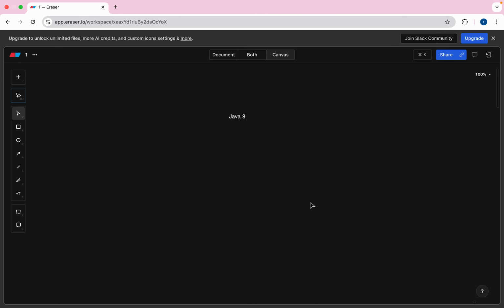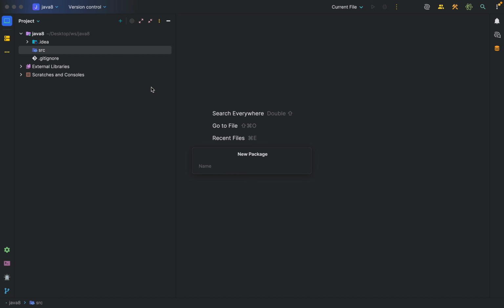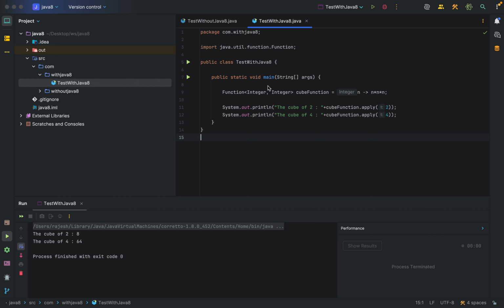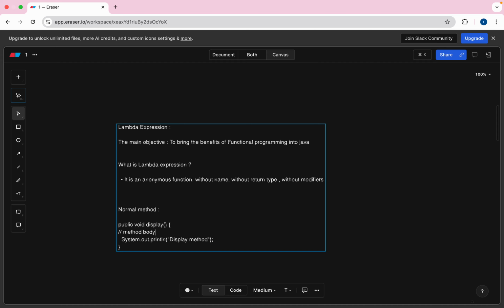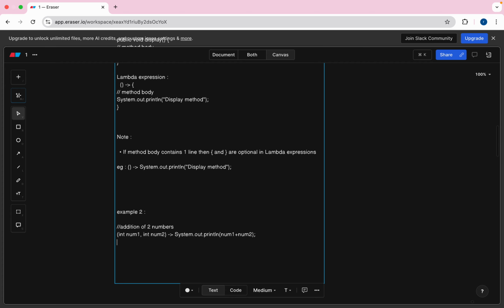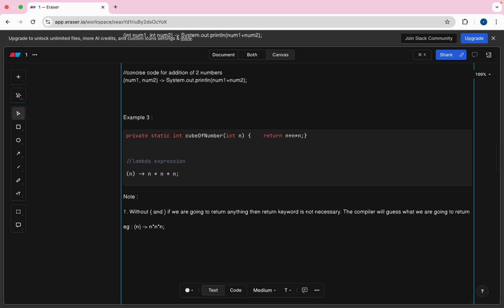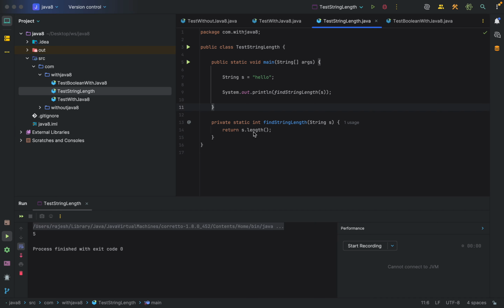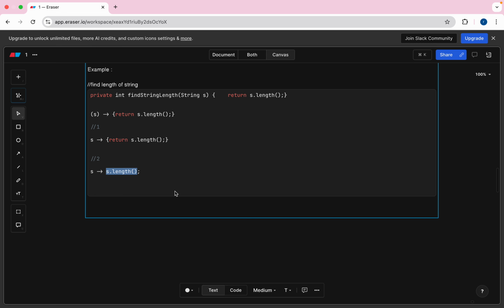What is Lambda Expression in Java 8? | Understand Functional Programming Easily with Example (2025)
In this video, you’ll learn what a Lambda Expression is in Java 8 and how it makes your Java code more concise, clean, and functional.

We’ll cover everything step-by-step — from understanding the concept of Lambda Expressions to seeing a real working example in code.

🔹 Topics Covered:
- What is a Lambda Expression in Java 8?
- Syntax and Structure of a Lambda
- Without Lambda vs With Lambda Example
- Benefits of using Lambda Expressions

By the end of this video, you’ll clearly understand how Lambda Expressions simplify coding and bring functional programming power to Java.

📘 Perfect for: Beginners learning Java 8 or developers upgrading from Java 7.